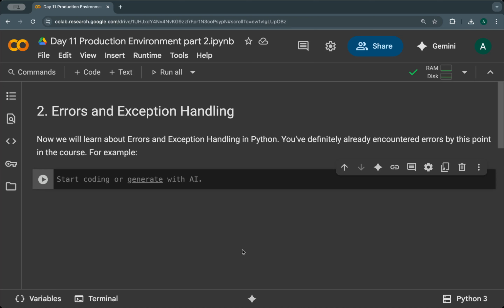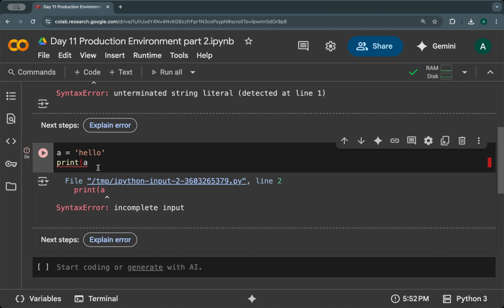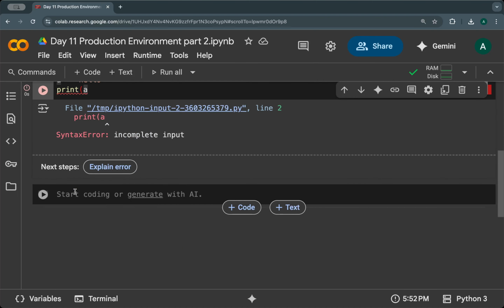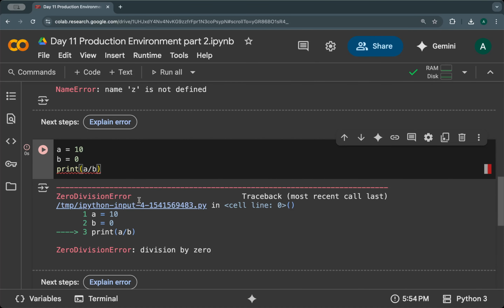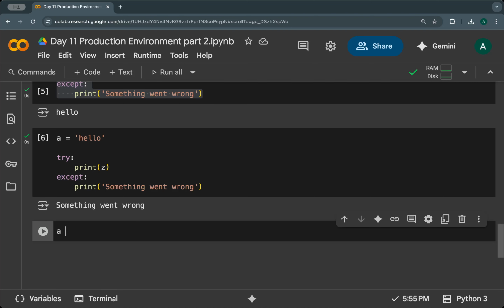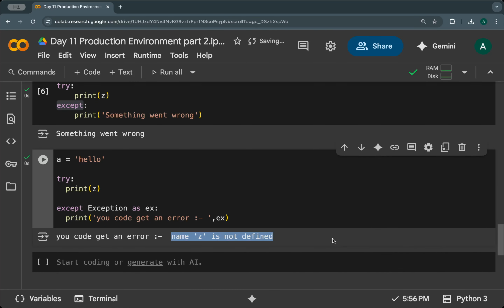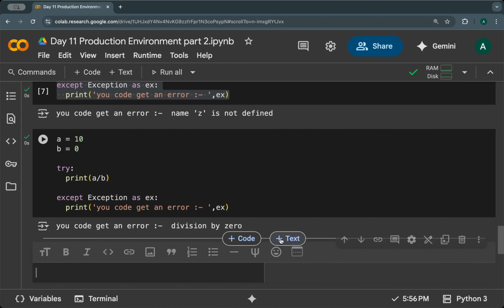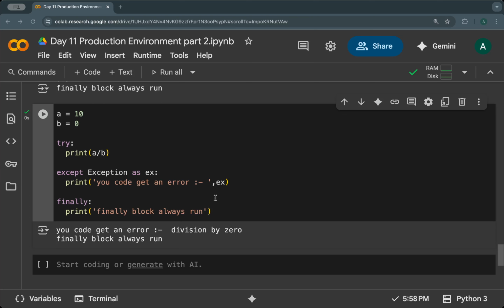Python Day 11 – try, except, finally | Error Handling (Part 2)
In this video, we dive into production-level exception handling using try, except, and finally. These are crucial tools for writing robust and reliable Python applications that don’t crash unexpectedly.

You’ll learn how to handle errors gracefully, improve debugging, and make your Python programs more fault-tolerant and user-friendly.

✅ What You’ll Learn:
What is exception handling in Python?

Why error handling matters in real-world code

try, except, else, and finally blocks

Catching specific vs generic exceptions

Raising custom exceptions with raise

Logging errors instead of printing

Best practices for clean exception handling

Real-world use cases (e.g., file operations, API calls, user input)

📌 Technologies Used:

Python 3.x

VS Code / Jupyter Notebook / Any Python IDE

Logging module (intro) for production use

👨‍💻 Perfect For:
Developers, students, and professionals learning how to write safe, crash-proof code in real-world scenarios and production environments.

python day 11, python try except finally, python exception handling, python production error handling, clean code python, raise custom exception python, python logging basics, python tutorial try except, python error handling examples